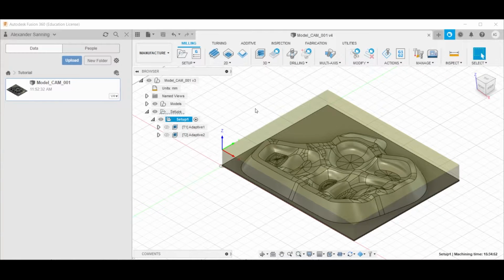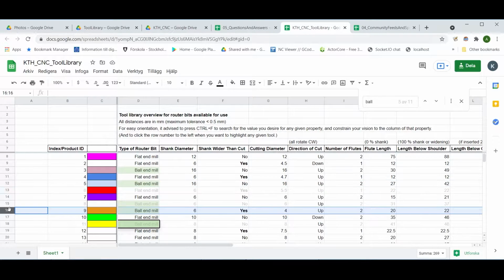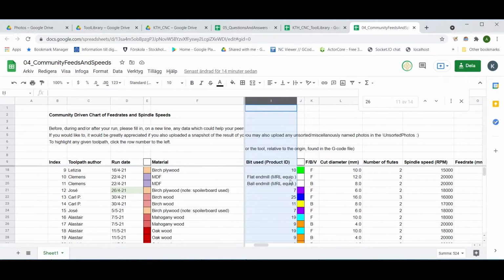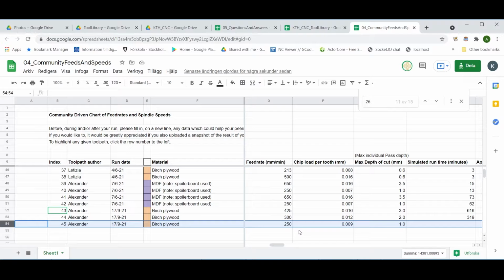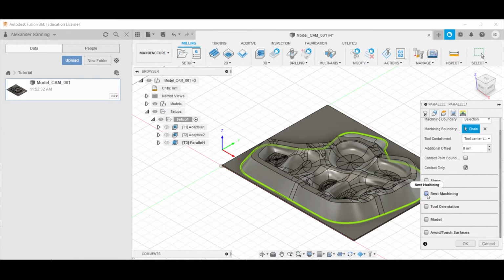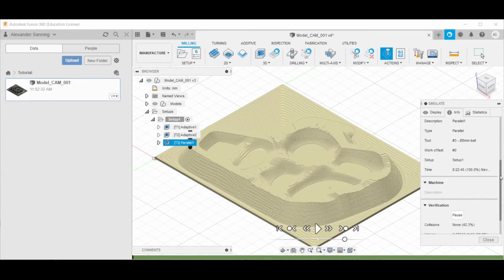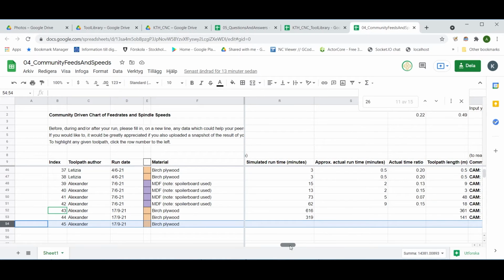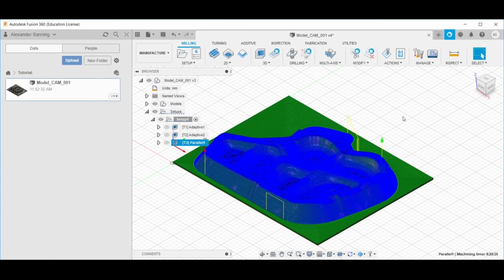Tutorial – Authoring a finishing toolpath in Fusion 360 (From 3D model to CNC fabrication, part 8)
This tutorial demonstrates how to author a finishing toolpath in Fusion 360, in the context of aiming to utilize the CNC router in the KTH Architecture school Workshop.

Timestamps:
0:00 Evaluating the results of others to determine an endeavourable surface finish
2:02 Choosing a suitable tool for a parallel finishing toolpath
5:23 Estimating reasonable settings for spindle speed, feedrate, and pass depth
8:25 Adding a 3D Parallel toolpath, and selecting the tool
9:02 Make sure that the tool is assigned a correct tool holder number
9:40 Inputting Spindle speed and Feedrate
10:06 Adding a Machining boundary
11:05 ReSt Machining should have result of previous operation as its outset
11:13 Default Heights values are adequate
11:20 Defining Tolerance
11:32 Pass direction, Stepover, and cutting Both ways
12:21 Multiple depths will be disabled for this particular toolpath, since it is only 1 mm axial stock left from previous operations
12:32 No stock to leave
12:54 Verifying all manipulated values
13:20 Confirm the toolpath settings and let it generate
13:30 Simulating the toolpath and verifying absence of detected collisions
13:59 Showing estimated machining time and actual machining distance
14:11 Playback of the simulation; getting acquainted to the toolpath
16:07 Inputting the Machining time and Machining distance in the KTH_CNC Community Feeds and Speeds document; as well as some helpful notes for your CNC peers
17:43 Exporting the previewed stock as a mesh
18:08 Importing and viewing the previewed stock mesh in Rhino
18:59 Comparison between the different previewed stock meshes
19:16 Saving the document, and outro

This tutorial is part of a series, "From 3D model to CNC fabrication":